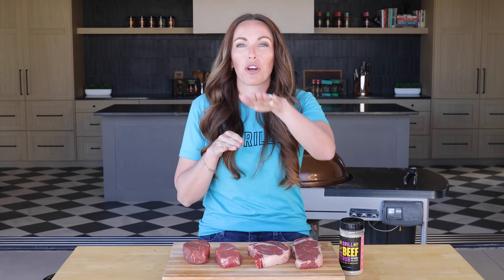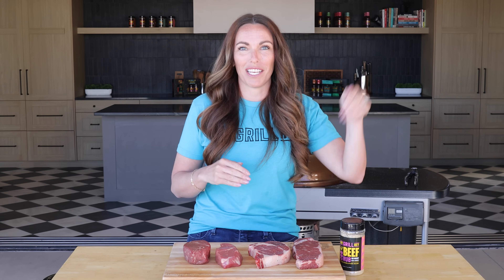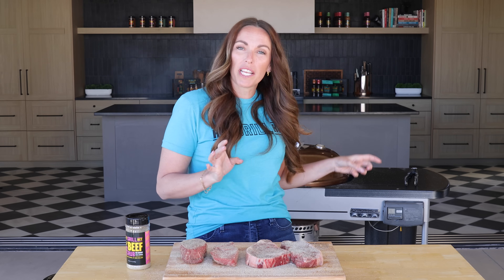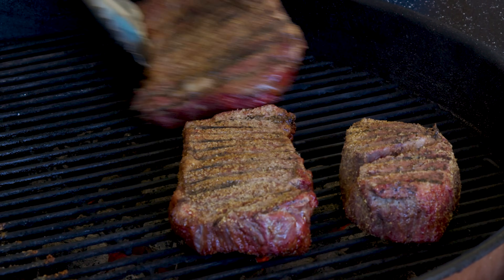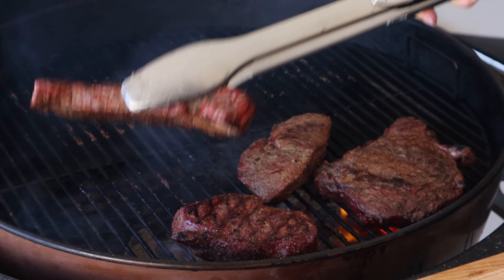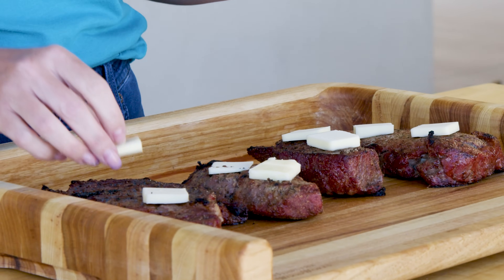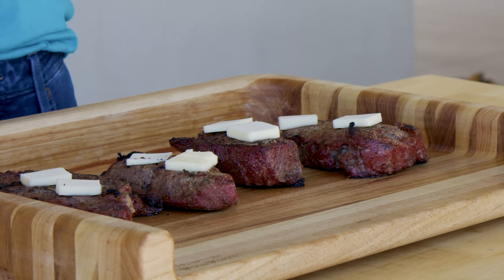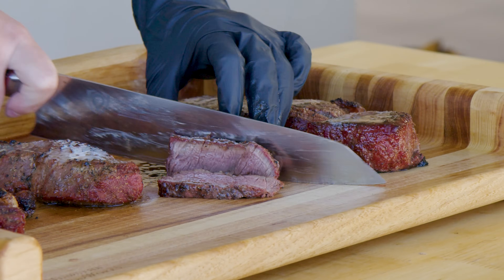Grilling STEAK 101: A Beginner's Guide To Better BBQ Steaks On A Charcoal Grill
Grill the Perfect Steak every time! Grilling steak 101 will show you exactly how to get that juicy, tender, and unbelievably flavorful, mouthwatering steaks! These Steaks are easy to make and guaranteed to wow your guests. With a few simple techniques and the right ingredients, you’ll serve up restaurant quality steaks in no time, even if you're a beginner!

Grilling the perfect steak may seem intimidating, but with the right techniques and simple ingredients, you can create restaurant quality steaks at home. By using a combination of indirect heat for cooking and a high heat sear, you can grill the perfect ribeye steak. Fire up your grill and get ready to impress your family and friends with the most delicious ribeye steaks they’ve ever tasted.